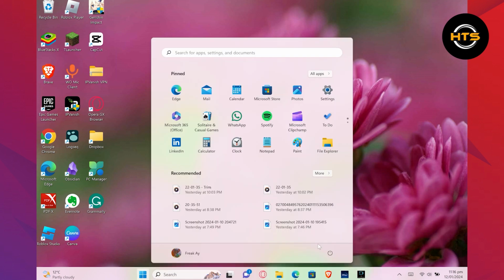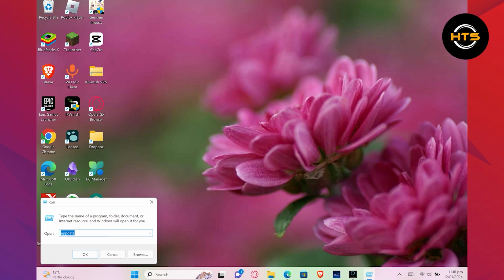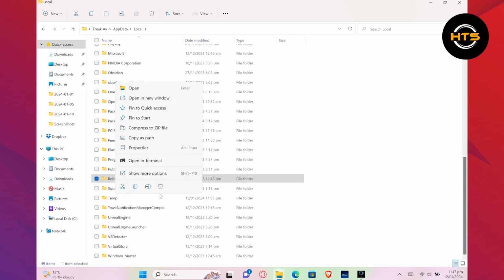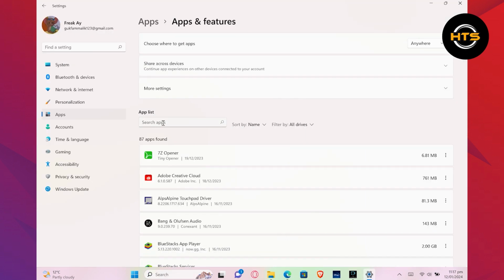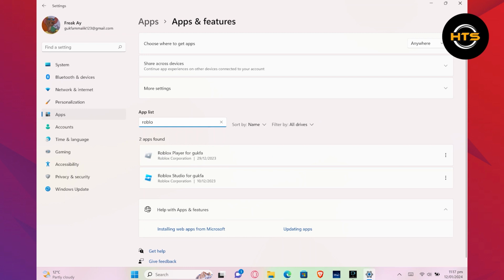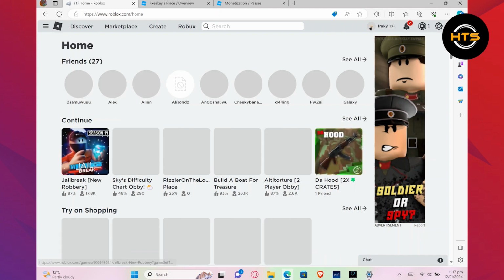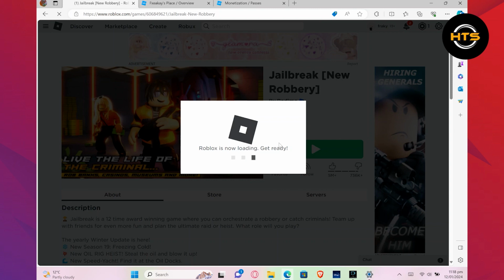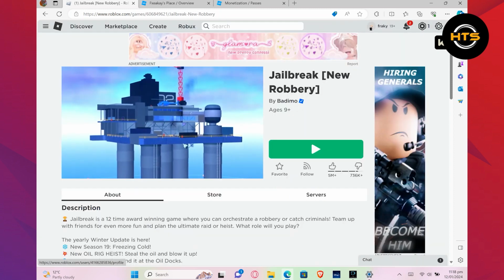How To Stop Roblox From Crashing PC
Hey everyone! Welcome to this how to prevent roblox from crashing PC video tutorial.

If you want to know how to fix roblox crash PC, how to fix pc crashing when playing roblox and how to fix pc crashing when opening roblox, this video is for you.

In this video, we will show you how to fix pc freezing when opening roblox and how to stop your pc from crashing on roblox.

The steps on how to fix roblox crashing your PC and how to fix roblox crashing on PC 2025 is easy.

After watching this video, you will find out how to stop your computer from freezing when playing games and how to stop roblox from crashing your PC.